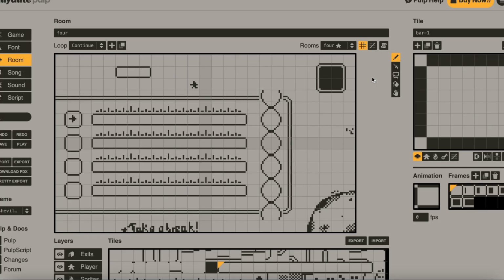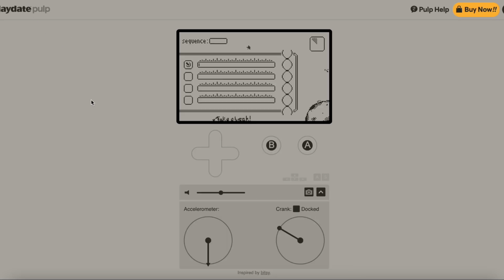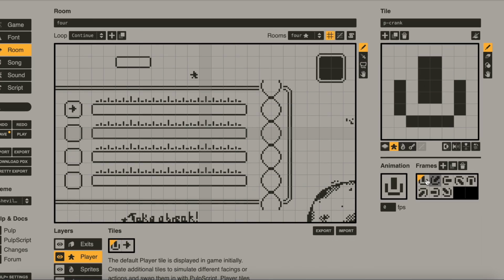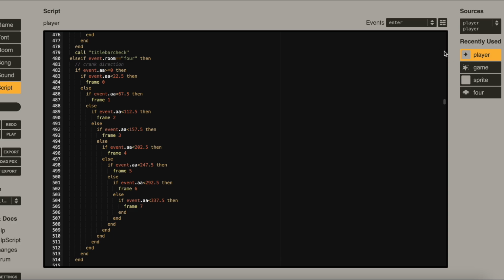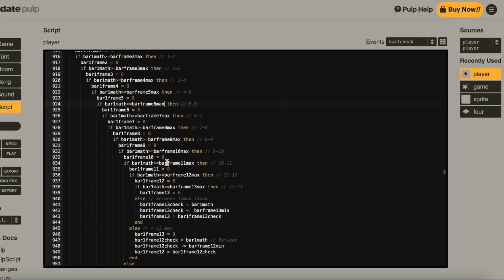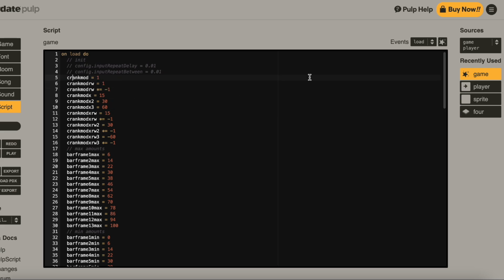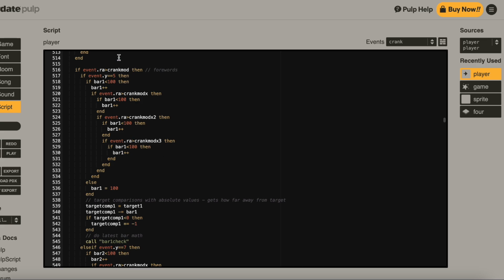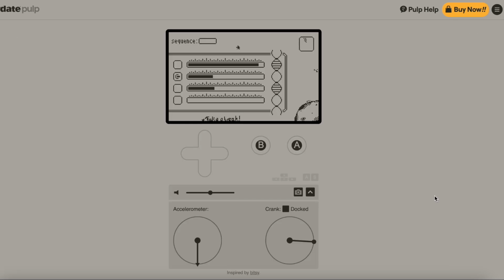Variable Crank Controls in Pulp for Playdate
A tutorial video for Pulp (Playdate) discussing crank controls and implementing a little "variability," for lack of a better term.

In this video, I discuss:
- absolute angle (event.aa)
- relative angle (event.ra)
- custom events
- creating a meter that updates using sprite frames